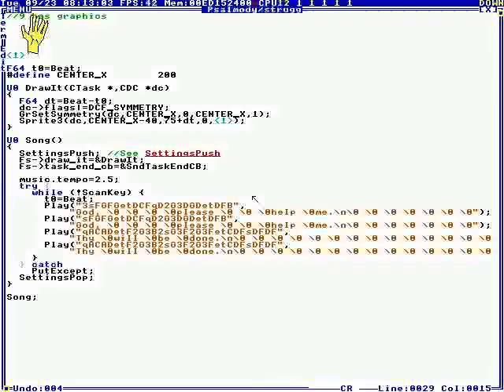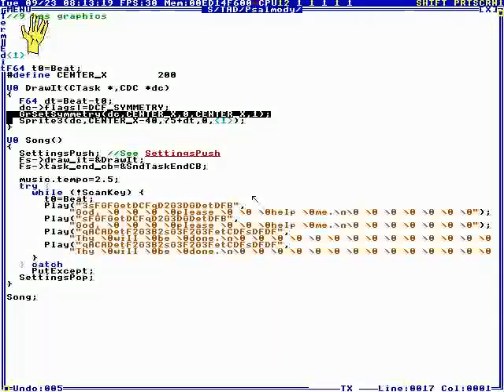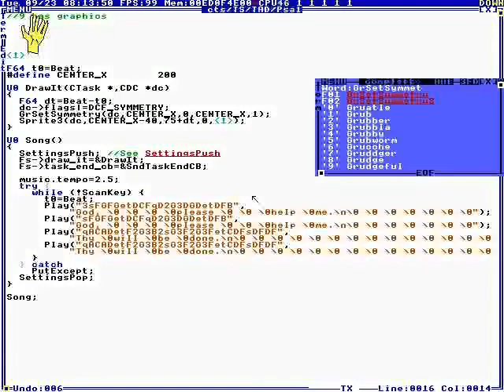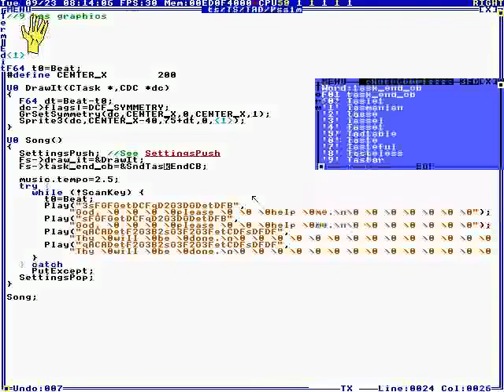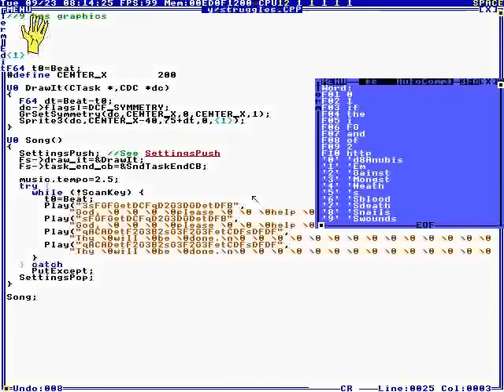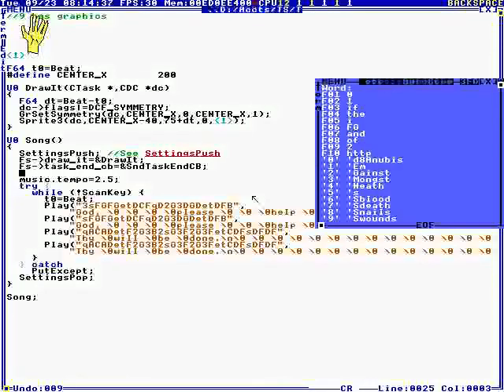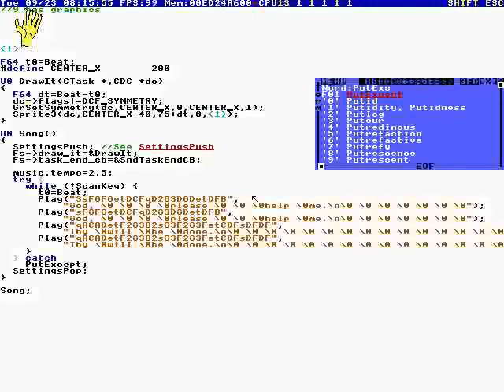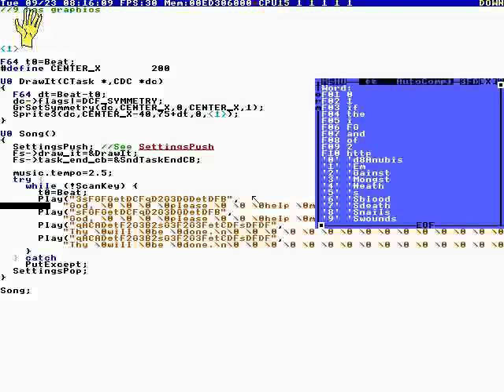TempleOS - 5 Minute Random Code Walk Thru #16